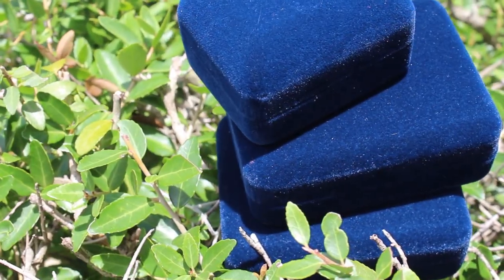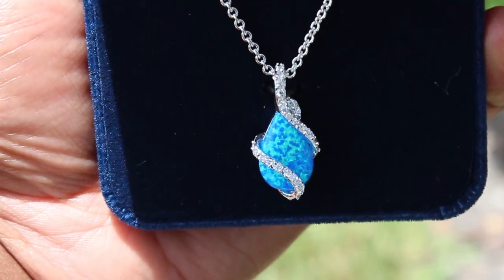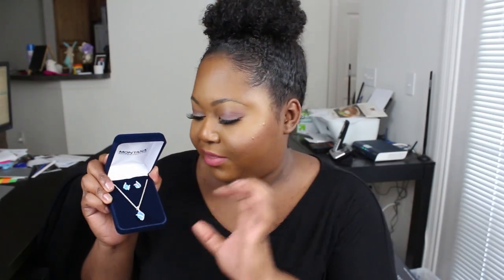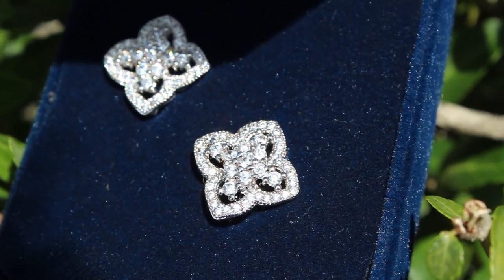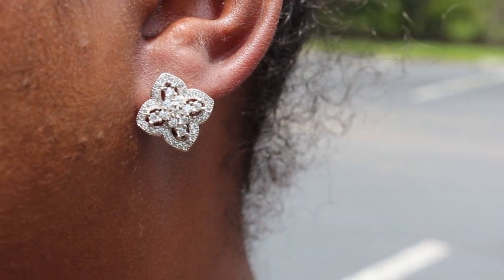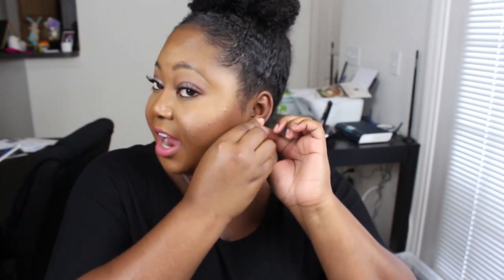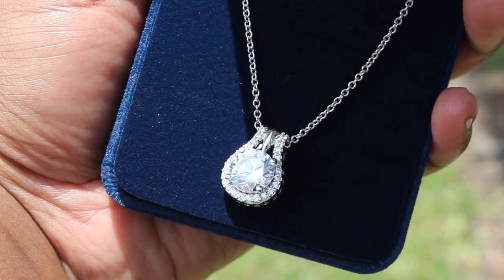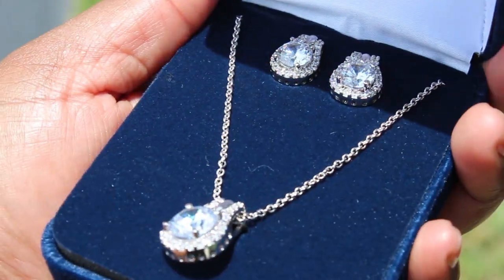Jewelry Haul! Montana Silversmiths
Hey Loves! I wanted to share some gorgeous jewelry items from Montana Silversmiths! Let me know which one was your fave and thumbs up for more hauls! XO, ALEX

If you like my vlogs make sure to check out all of my other ones!

EARN CASH BACK on EBATES when shopping online!

NEW YOUTUBER/YOUTUBER ALERT!

Check this site out and sign up!!

FAQ
Age: 28
Camera I use: Canon T4i
Editing software: ADOBE PREMIERE PRO CS6
Nationality: Bahamian (Black, Seminole Indian)